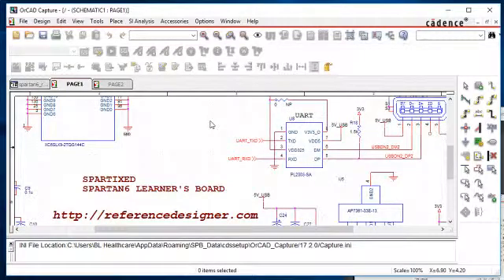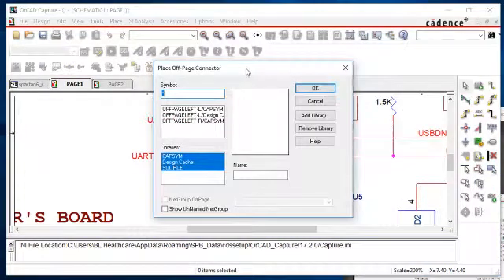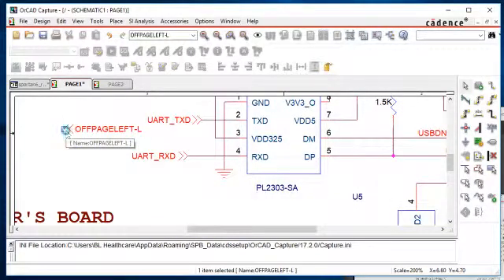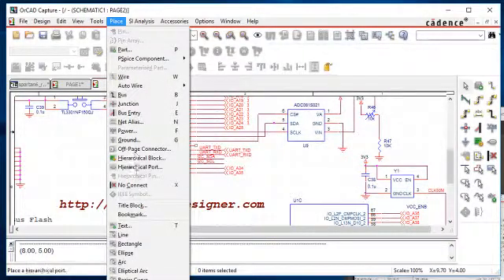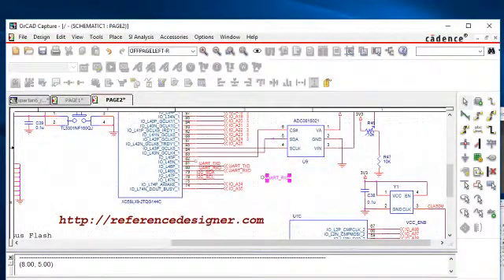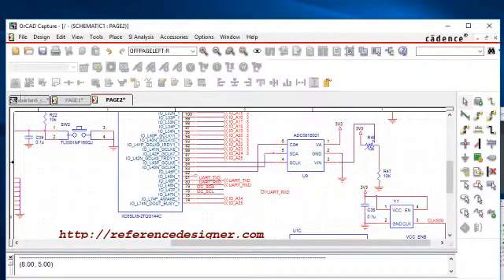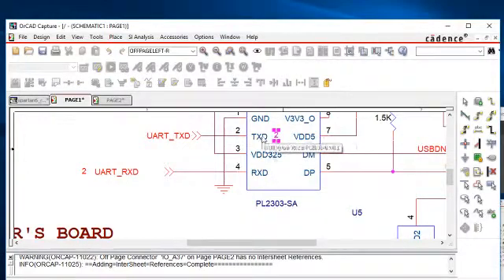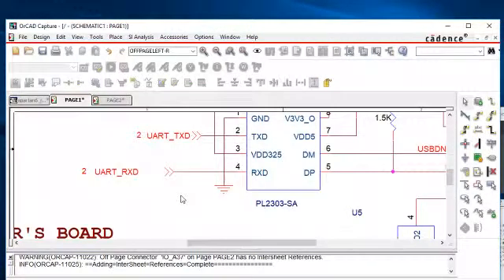OrCAD Schematics - Off page connector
Placing Off page Connector in Orcad

When you have multiple pages in an Schematics design, you may want to place off page connector when you want to connect nets across different pages